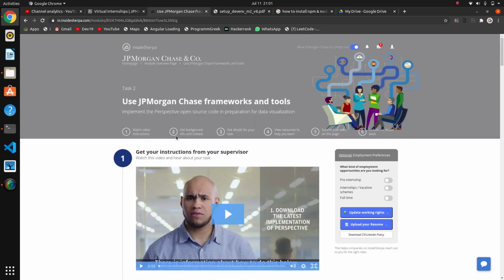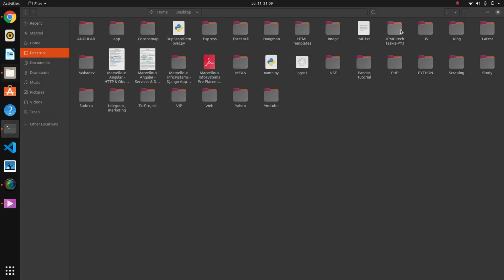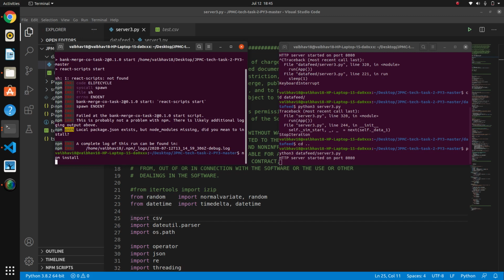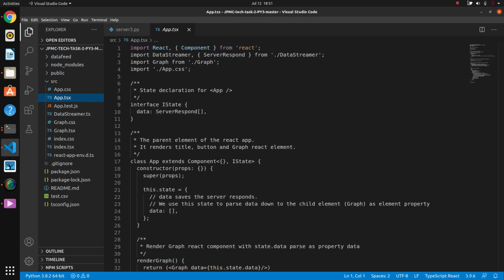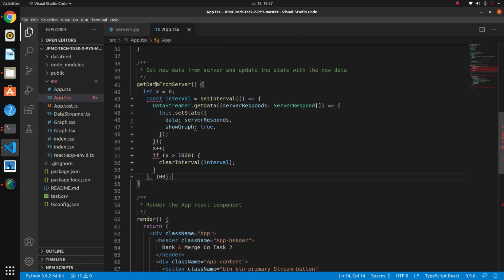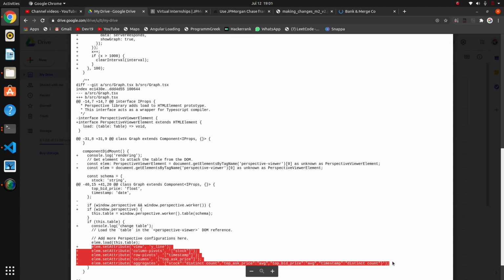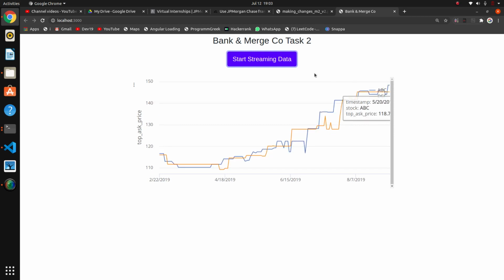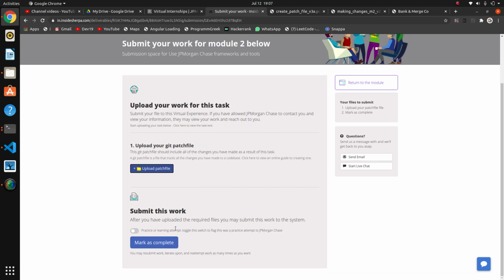JP Morgan Internship : Task 2 [ Virtual Internship ] [ InsideSherpa ]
This is task 2 of JP Morgan Virtual Internship ...